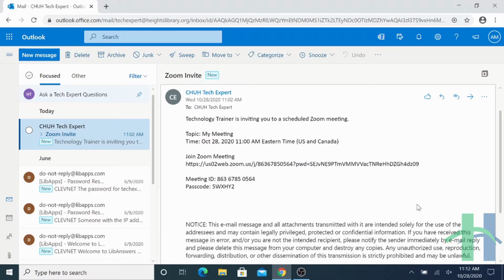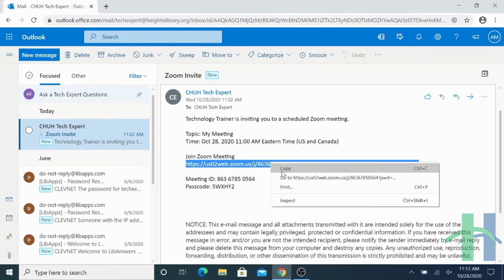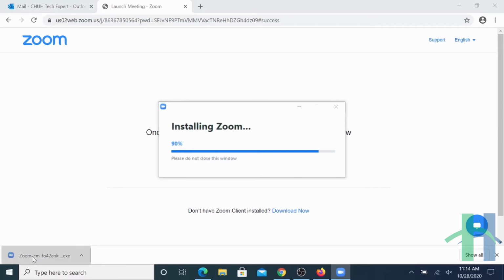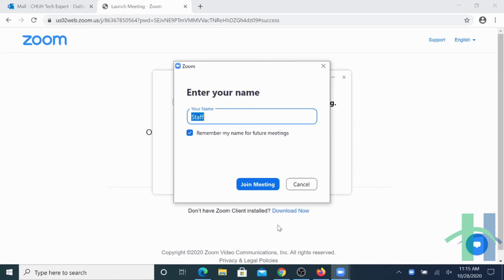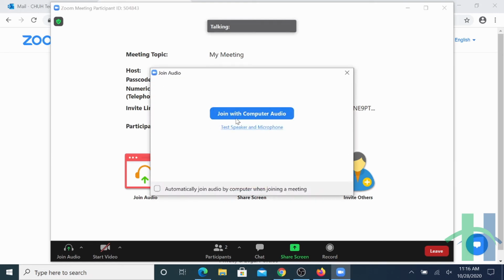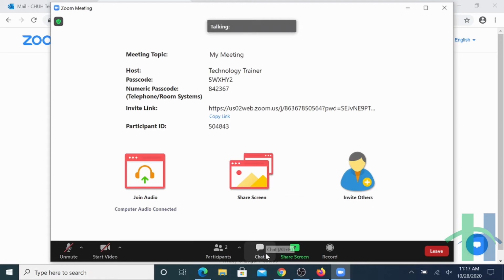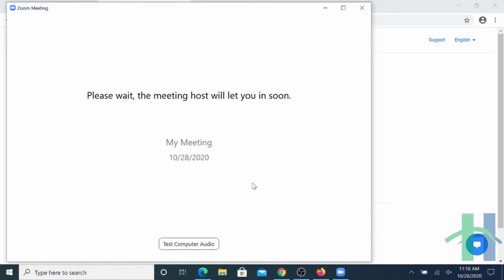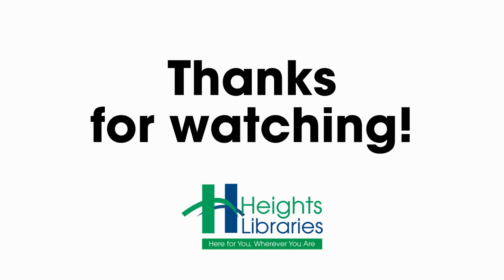Tutorial: How to Use Zoom -Part 1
Learn all about the basics of using Zoom with Tech Expert Ann.